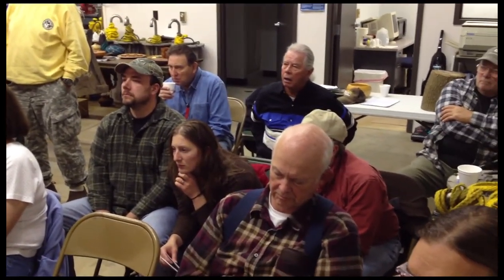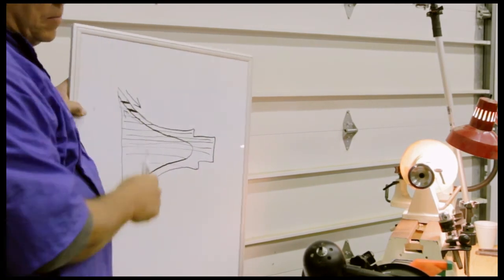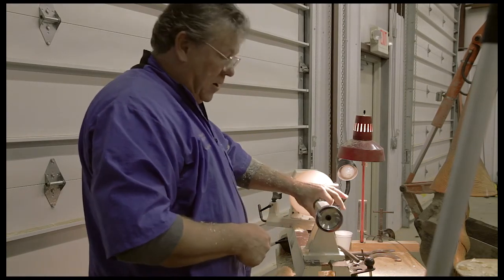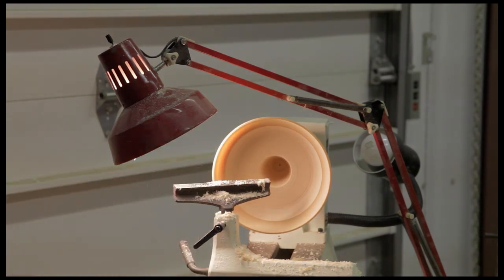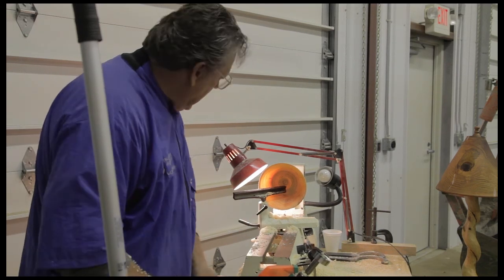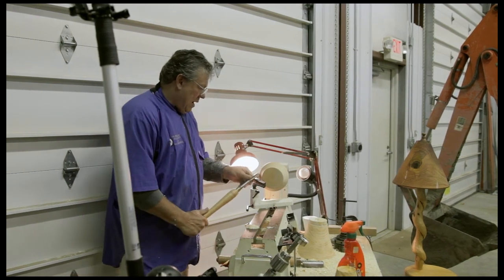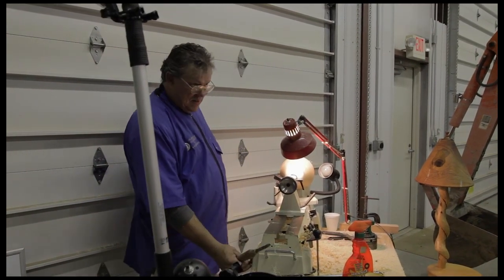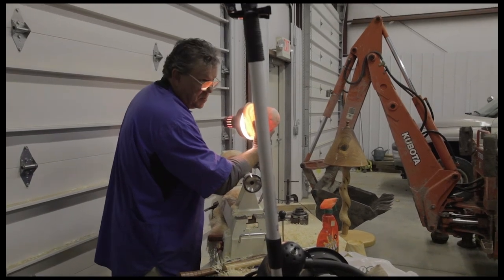Lampshade Demo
Turning a lampshade with Steve Promo